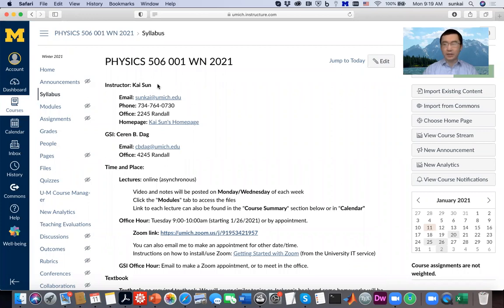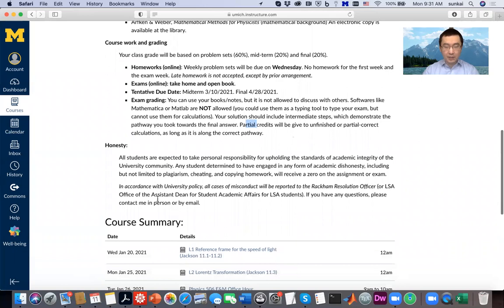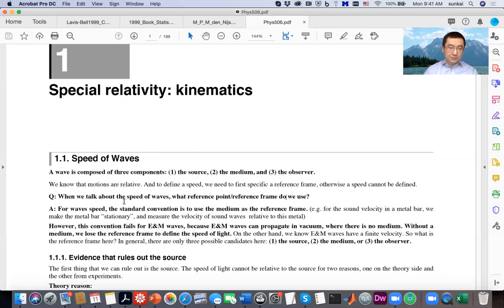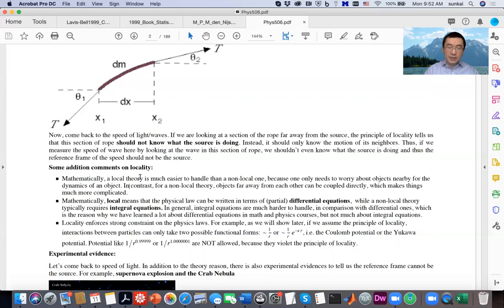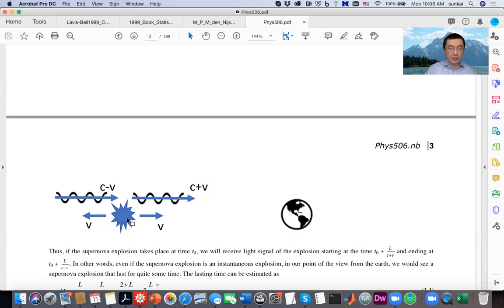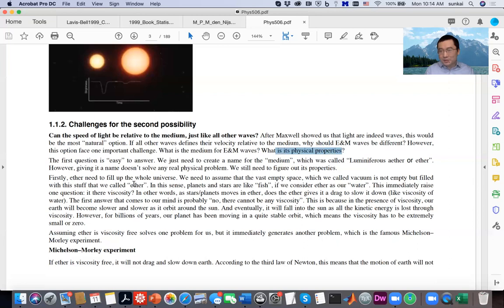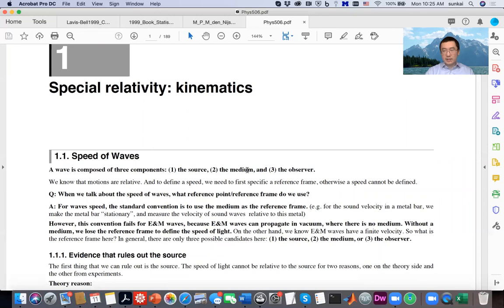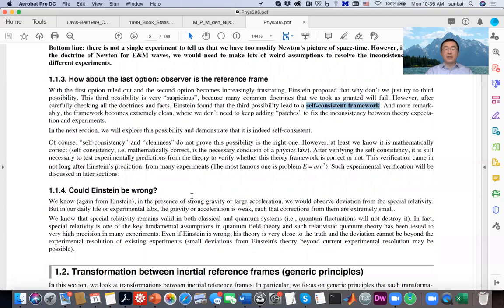Lectures on Special Relativity (L01 Reference frame for the speed of light)